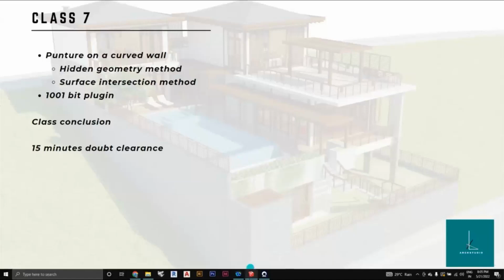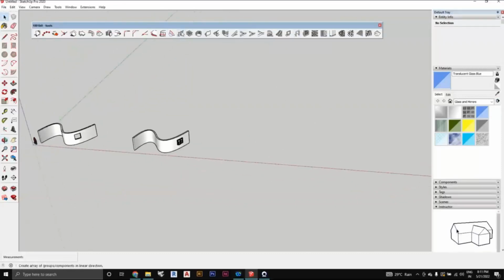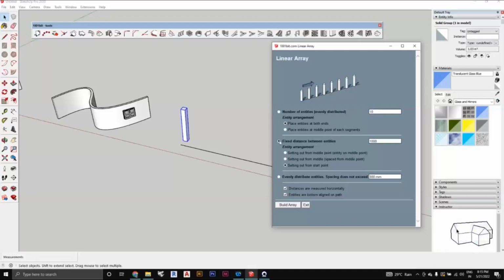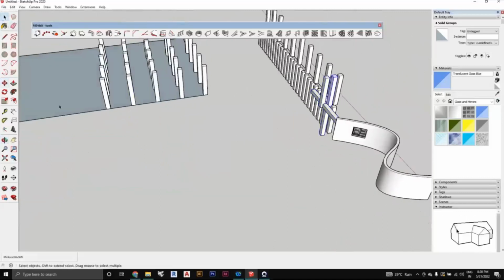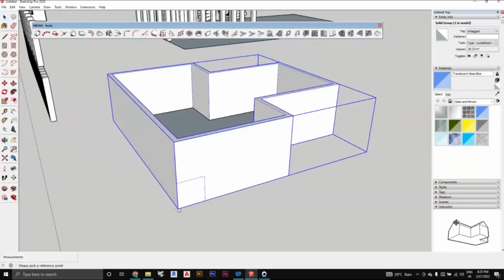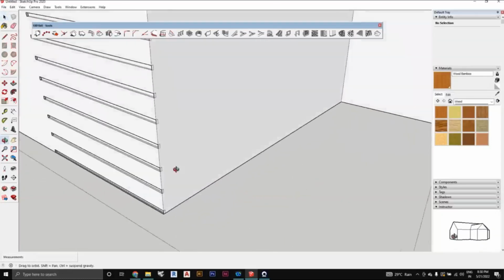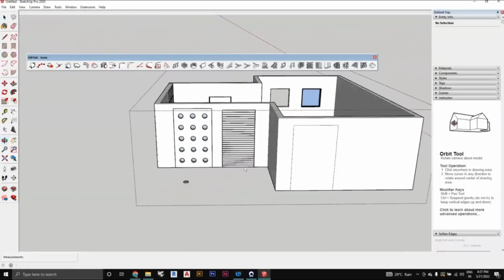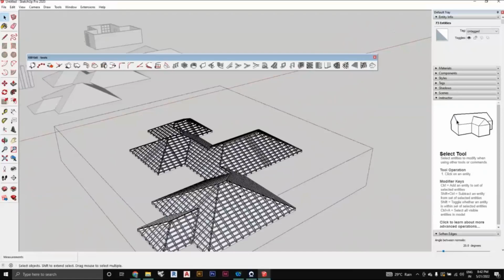ONLY SKETCHUP (Tuturial For Beginners )PLAYLIST U NEED ! (Along with Plugins) (7/7)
Time Stamp :

00:00  : Introduction
00:37 : Creating Puntures in Curved Wall(Hidden geometry method)
02:52 : Surface intersection method
05:55 : Array
16:50 : Speeden Up your works by 1001 bit plugin(Windows, Louvers, Doors Etc creation)
32:13 : Hipped roof creation along with rafters

Follow [ @_arck_studio_ ]
[Hashtags]
Edited · 1w